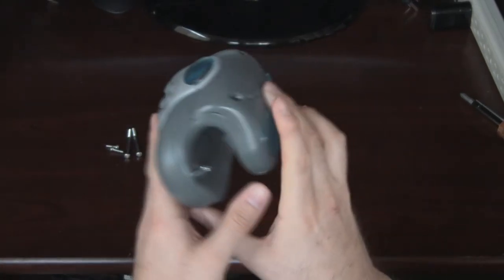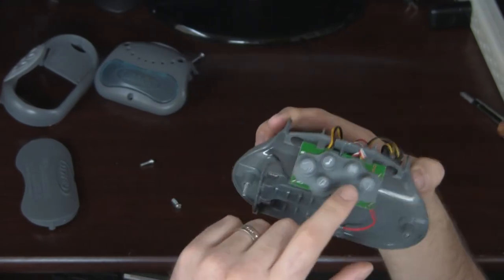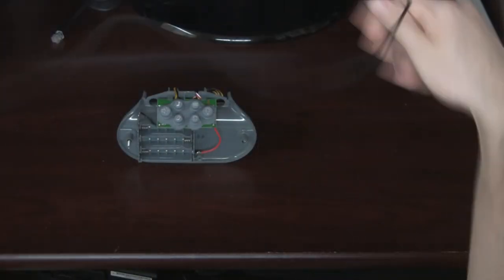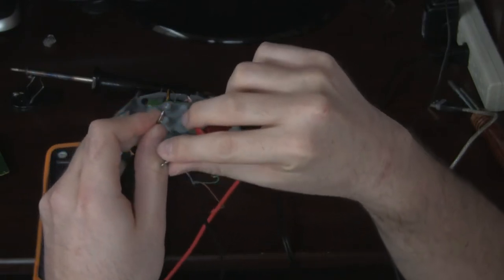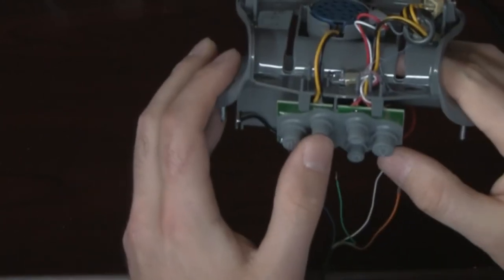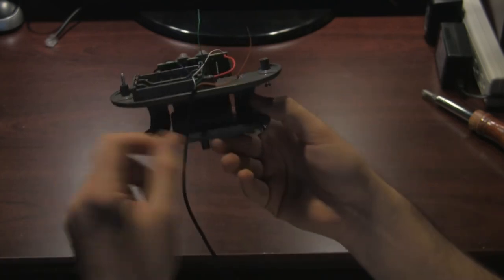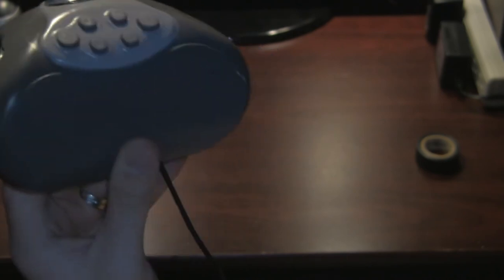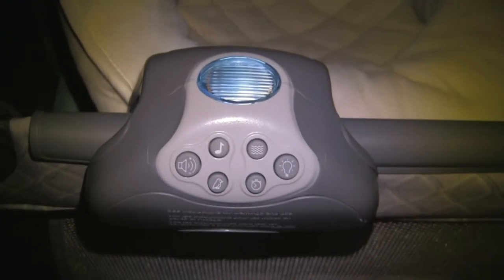Graco Playard Soother Lights and Sounds Hack Mod - No More Batteries!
This will tell you all you want to know about power consumption of the Graco Soother Lights and Sounds Control Unit and how to plug this into the wall and never worry about changing the batteries again!